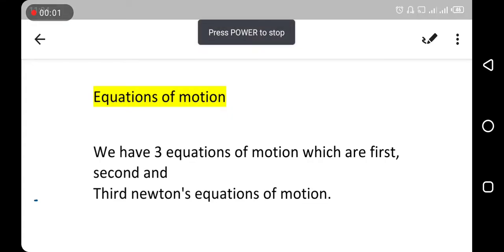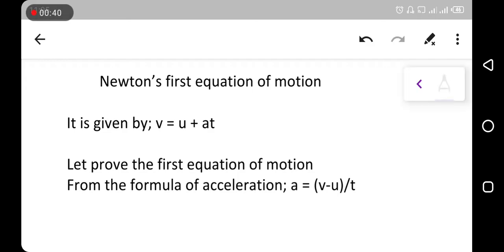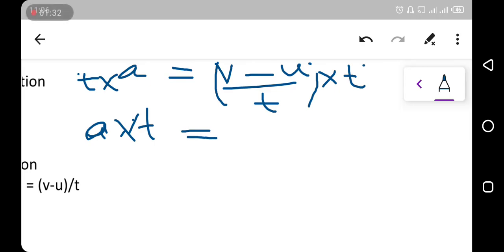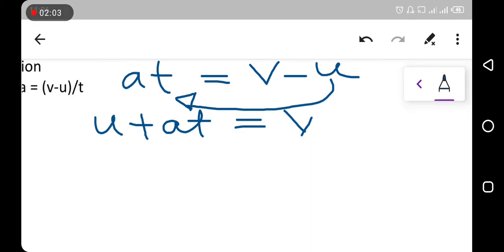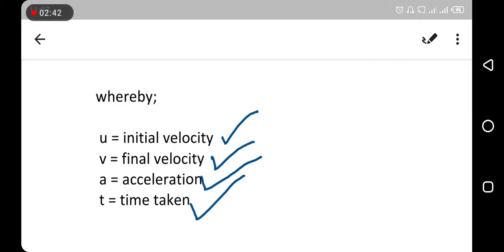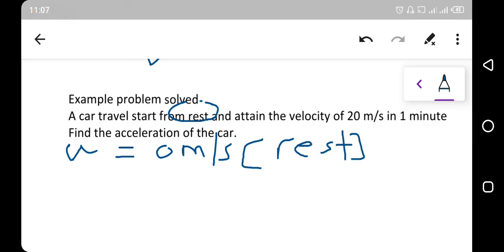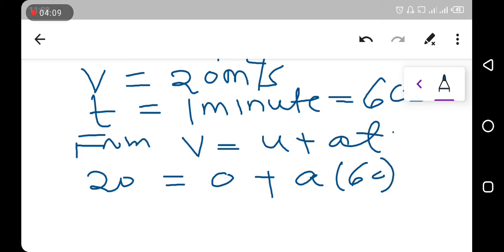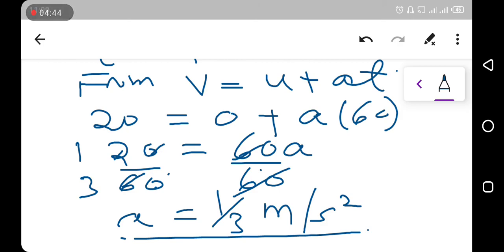MOTION IN STRAIGHT LINE 06